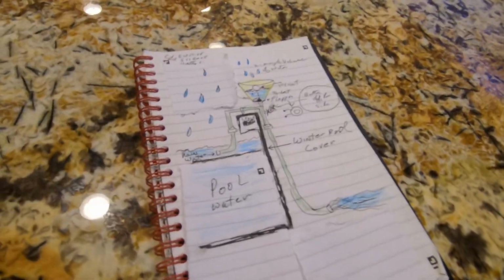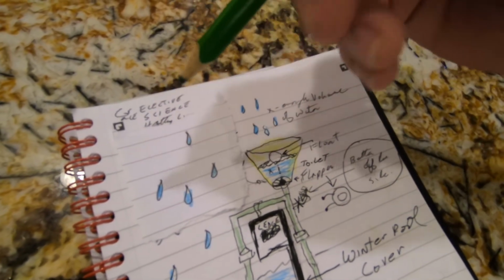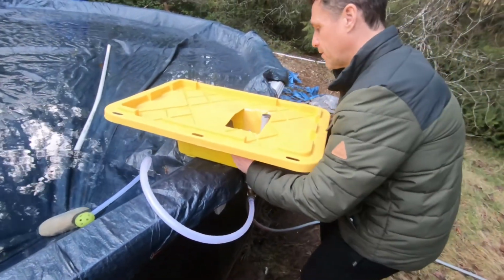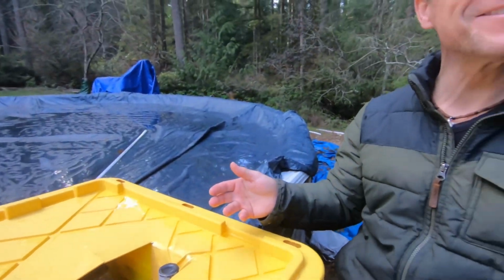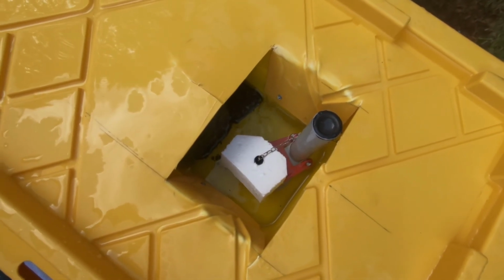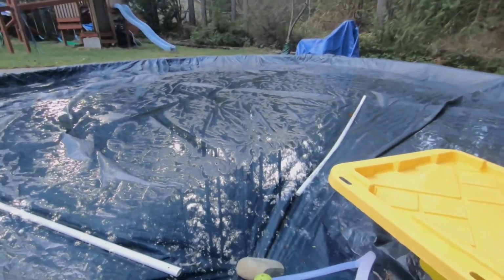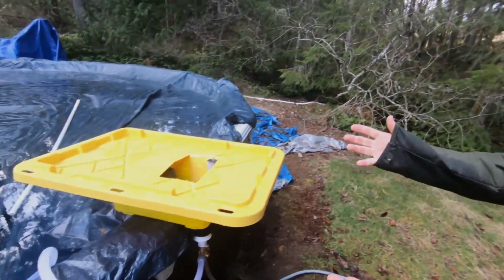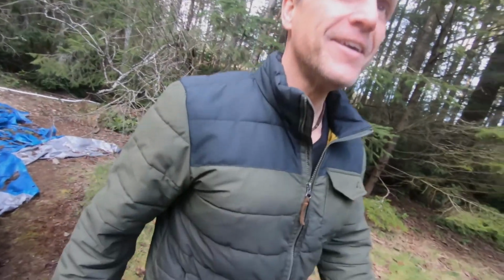Remove Rain Water with a $10 Toilet Flusher. DIY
Water Removal from your winter pool cover Automatically! with a $10 toilet flusher.  DIY

When it rains on the pool, it also rains on my rain collector. when the vessel fills to a certain point, the flusher valve activates and fills the lower hose with water and then closes again.
the water in the lower hose creates a suction to the upper hose, and the water flows up and out of the pool.